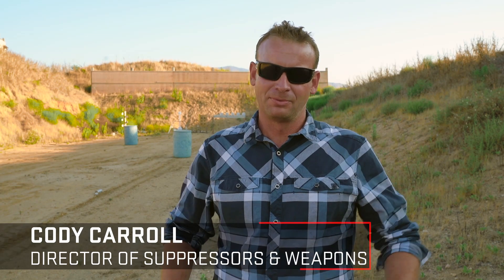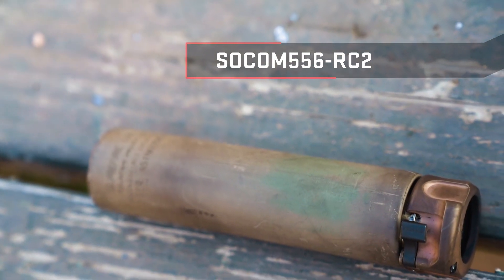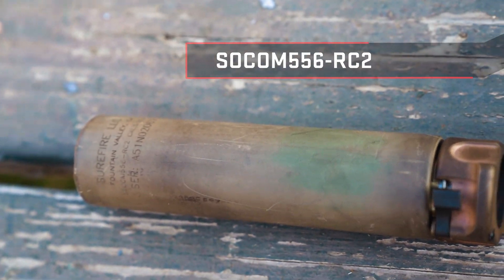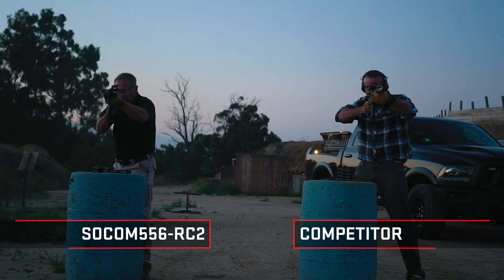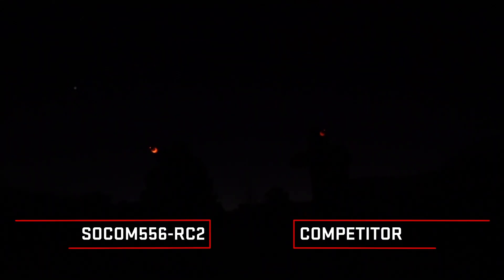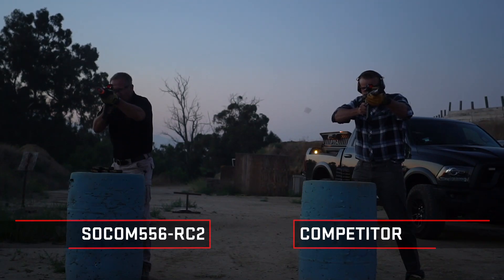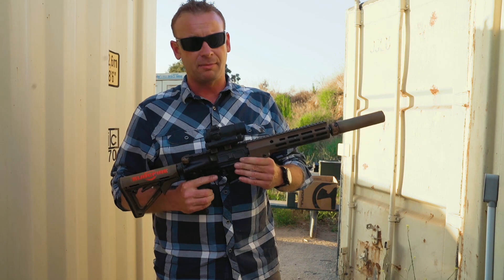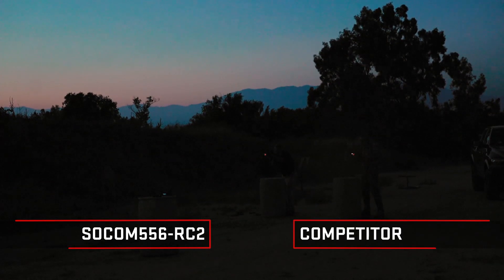Factors in Judging a Combat Suppressor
In this video, SureFire VP of Suppressors and Weapons Barry Dueck, and Director of Product Management for SureFire Suppressors and Weapons Cody Carroll, demonstrate the USASOC Operator Suppressor System Durability Test to compare the performance of the SureFire SOCOM556-RC2 suppressor against a competitor's low back-pressure suppressor.

SureFire's philosophy has always been that durability, signature reduction, accuracy, repeatability and sound suppression are the most important factors to consider when evaluating a suppressor design for combat or duty use. In this video, we are addressing the issue of flash signature by comparing the SOCOM556-RC2 to a low-back pressure competitor. Our combat-proven and US Special Operations Command selected series of suppressors eliminate the first-round flash phenomenon and continue to suppress flash signature through continuous firing, be it is semi-auto, pairs, bursts or full-auto. Built for consistent performance and a long service life, every SureFire suppressor is proudly designed and manufactured in the USA.

It should be noted that the USASOC Operator Suppressor System Durability test is torturous to the host firearm, however one can experience the results in the video in a much shorter round count or abbreviated version of the test